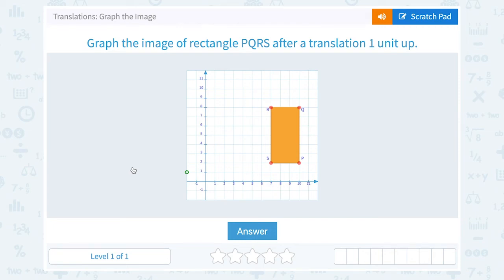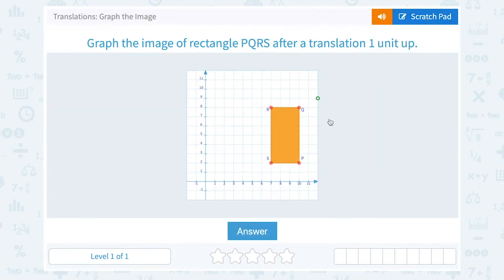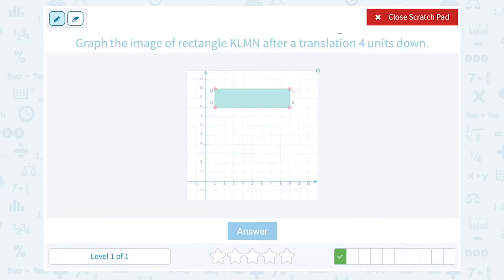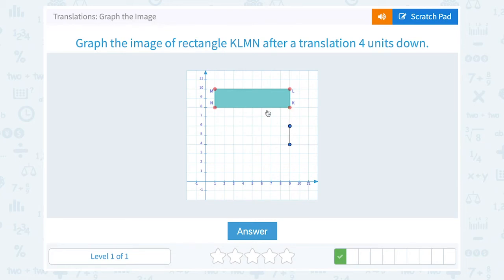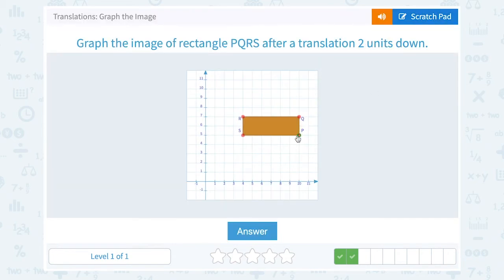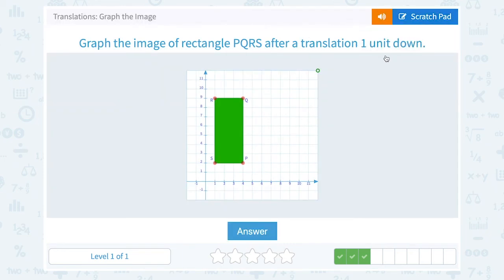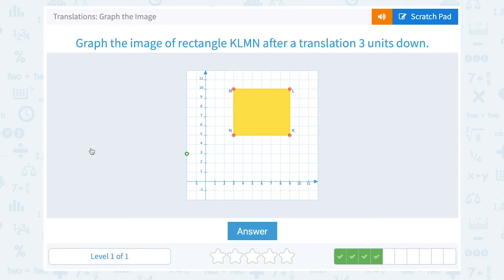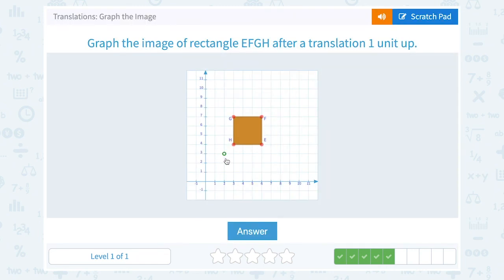6.118 Translations: Graph the Image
Translations: Graph the Image
Practice translating an image on a coordinate graph.